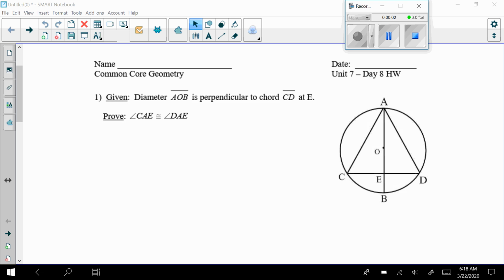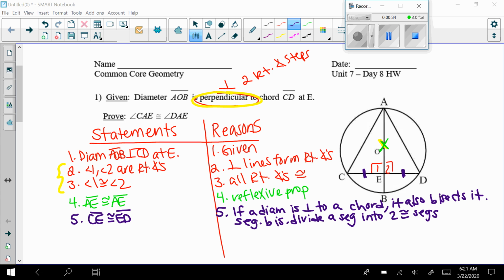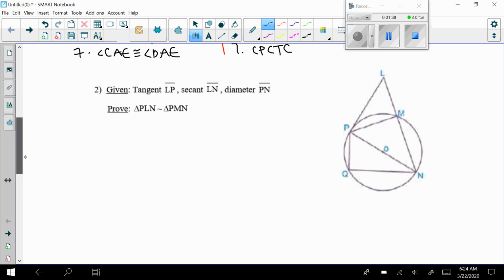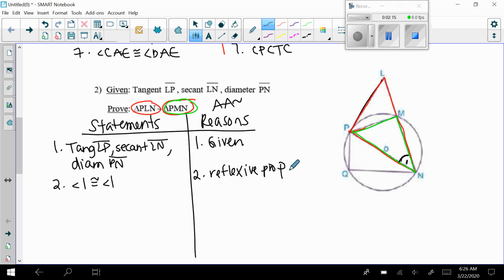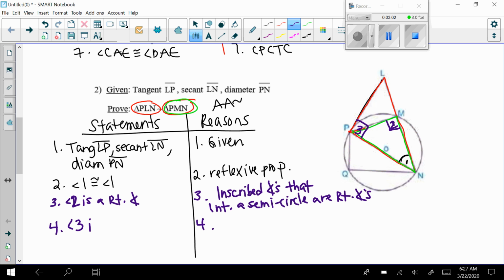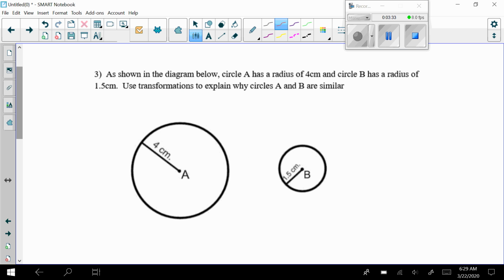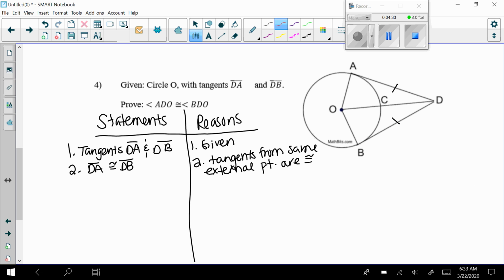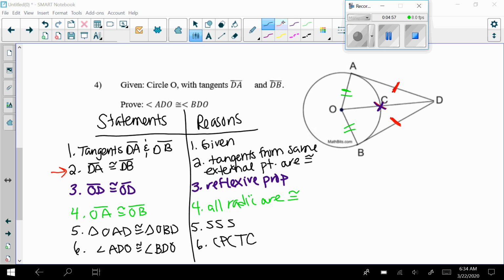Circles Day 8 HW KEY